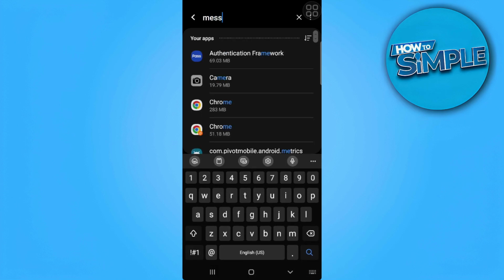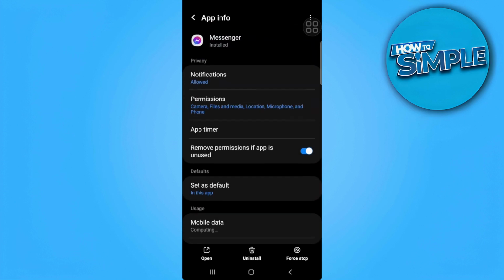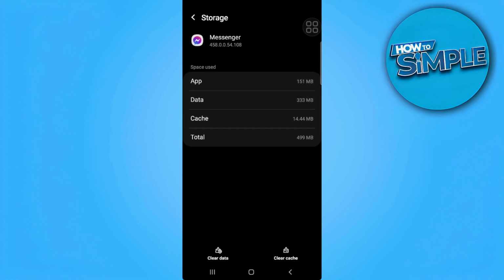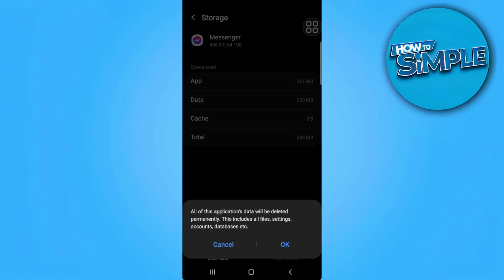How to Fix Notes Not Showing on Messenger